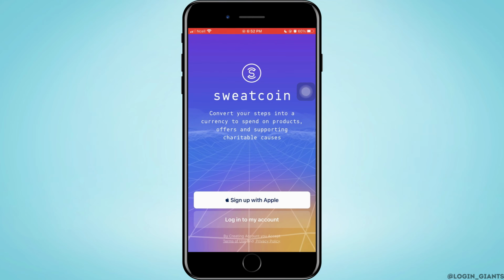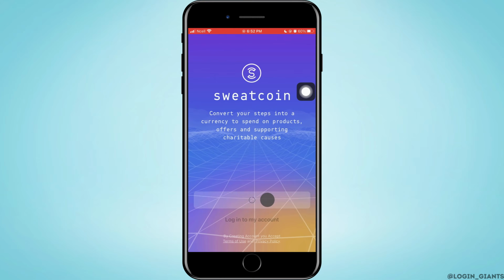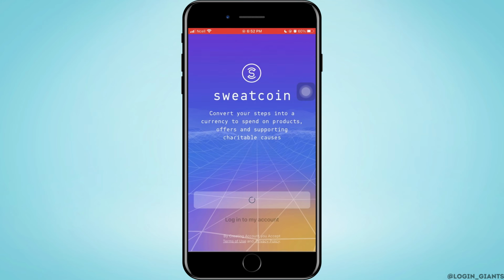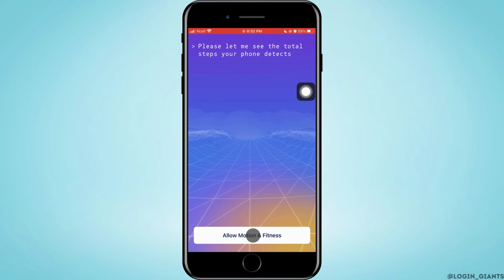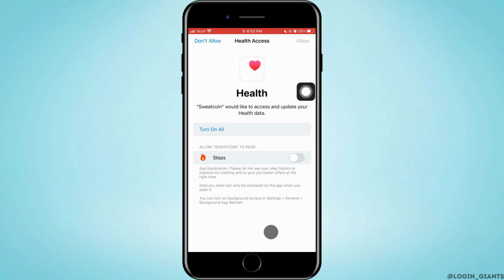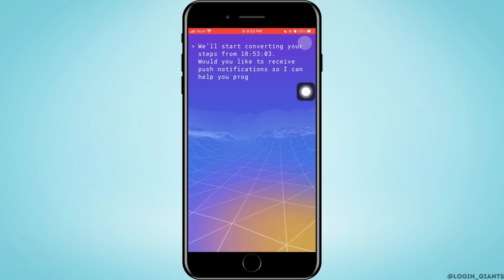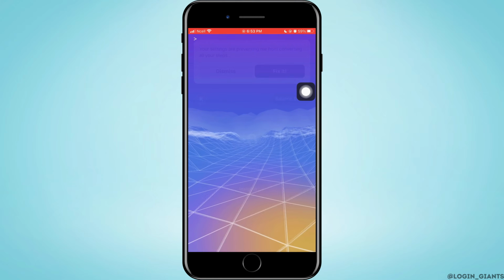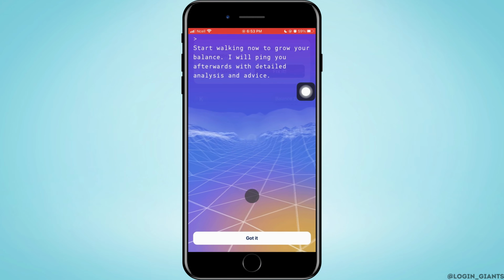Sweatcoin Account Create 2023 | Create Sweatcoin App Account | Sweatcoin Sign Up iPhone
Ready to start earning rewards for your steps with Sweatcoin? We've got you covered! In this tutorial, we'll guide you through the steps to create a Sweatcoin account in 2023. Learn how to sign up for Sweatcoin on your iPhone and start turning your steps into exciting rewards. 👟

Follow our instructions to learn how to create a Sweatcoin app account effortlessly. We'll provide you with easy-to-follow methods and tips to download the Sweatcoin app, complete the sign-up process, and set up your account. Start tracking your steps, earning Sweatcoins, and exploring the various rewards and offers available. 👟

If you find this video helpful, we appreciate your support through a LIKE and SUBSCRIPTION to our channel. 🎉